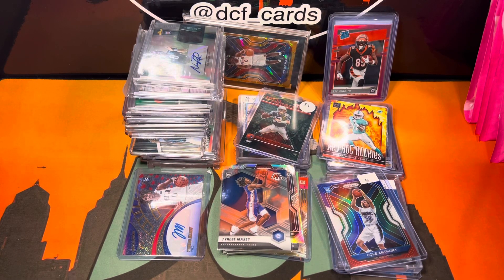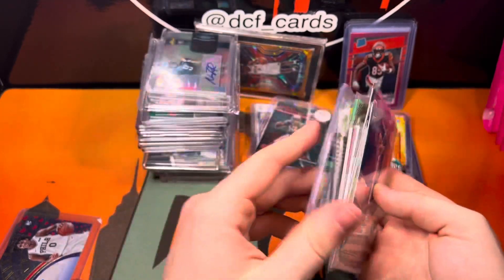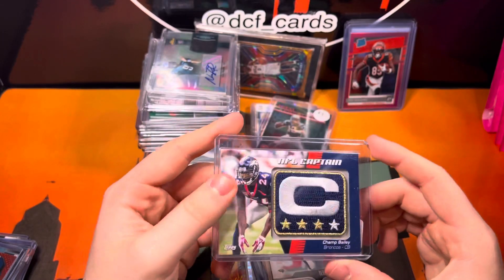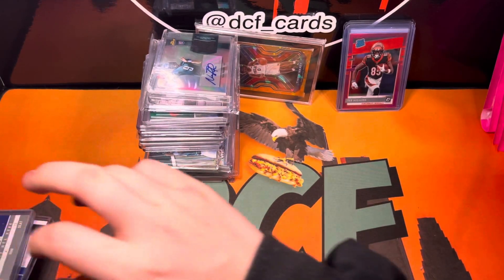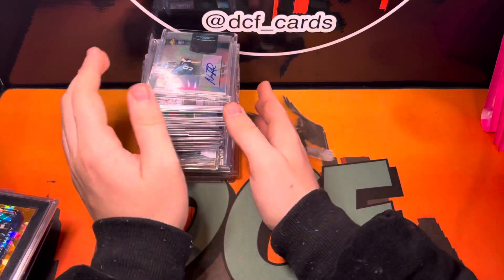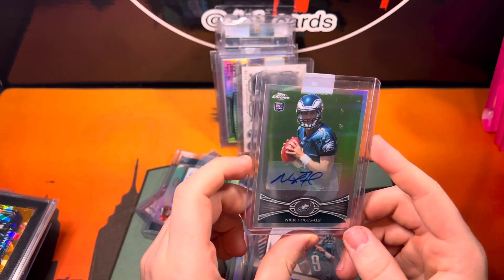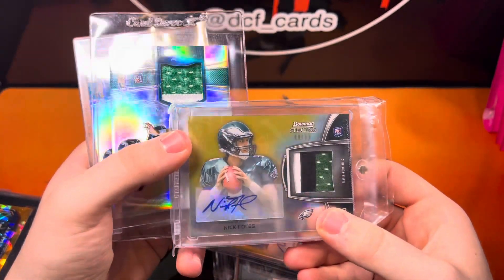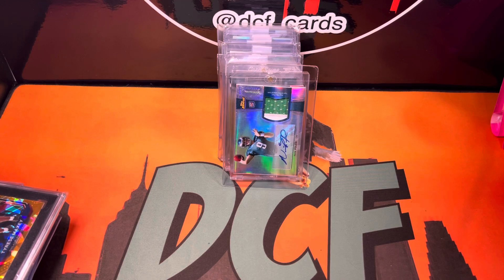$420 Pickups @ Fishtown Card Show!